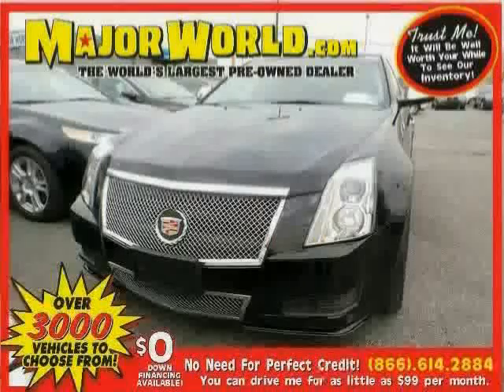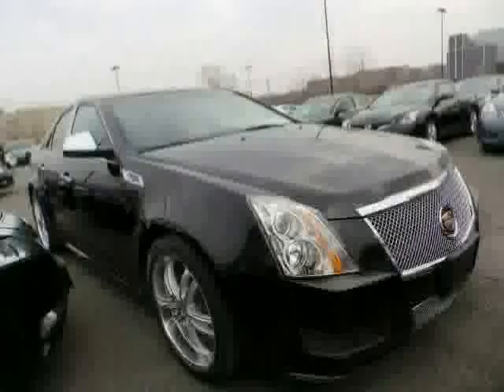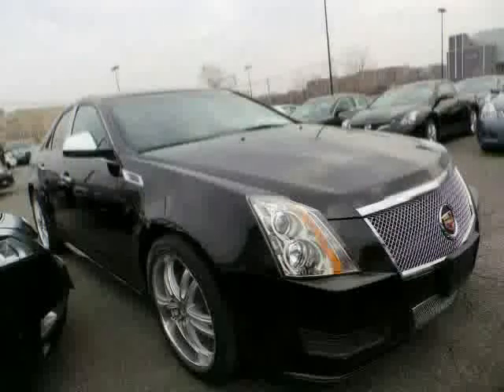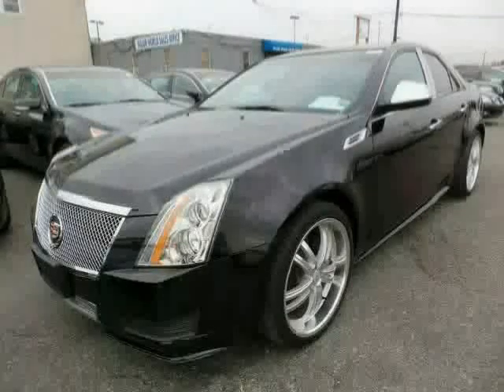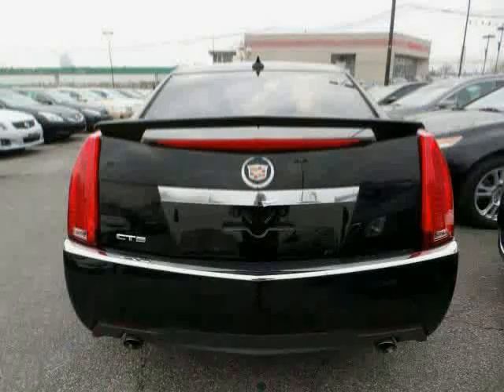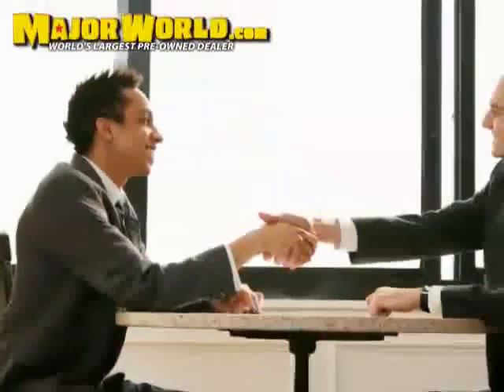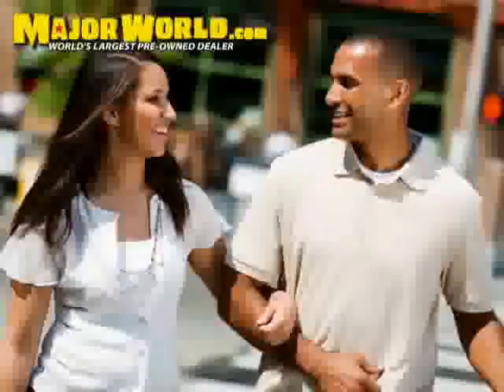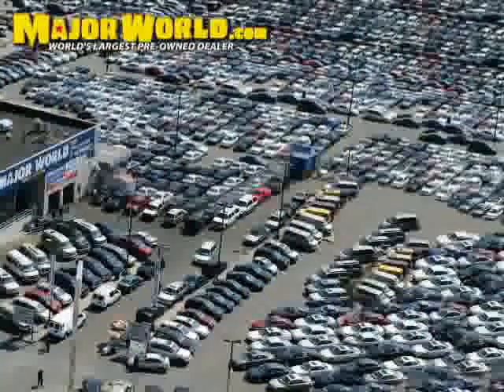used Cadillac CTS Sedan NY New York 2010 located in Long Island City at Major World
This used Cadillac CTS Sedan NY New York 2010 is located in Long Island City and is offered by Major World and can be compared to any used Cadillac CTS Sedan :